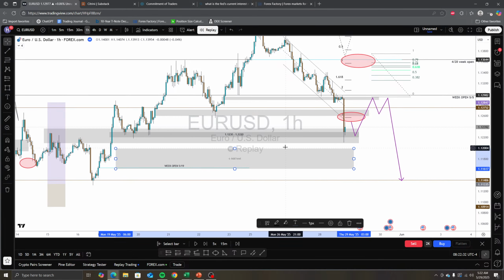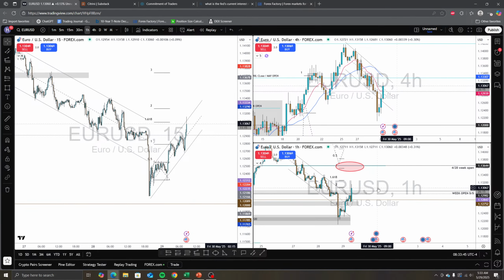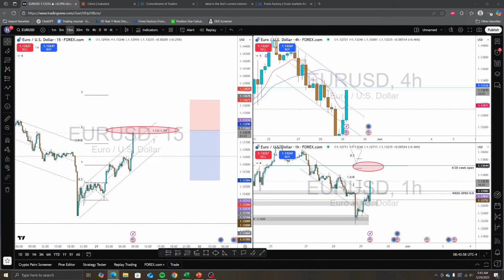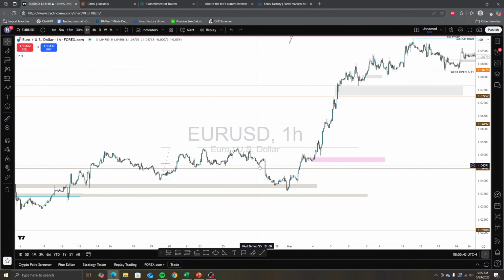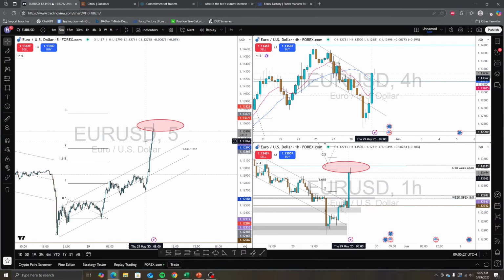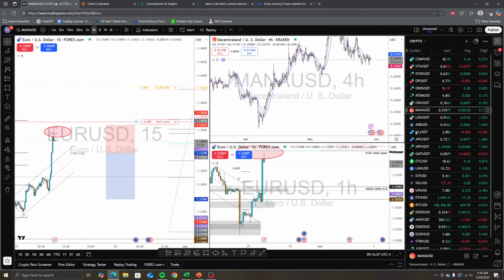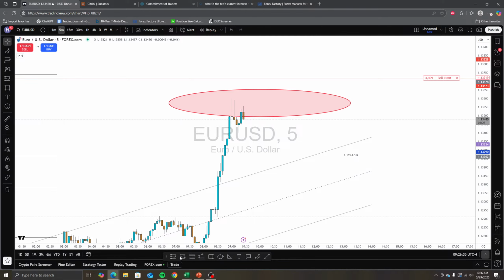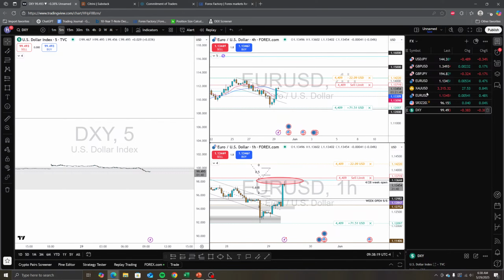EURUSD & CFA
Loking at charts and studying for CFA lvl 1 Exam